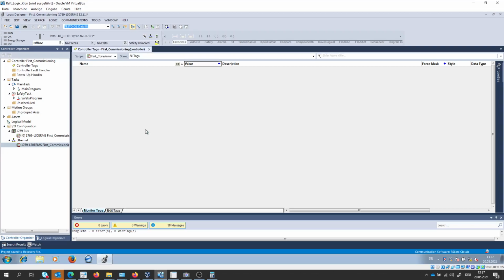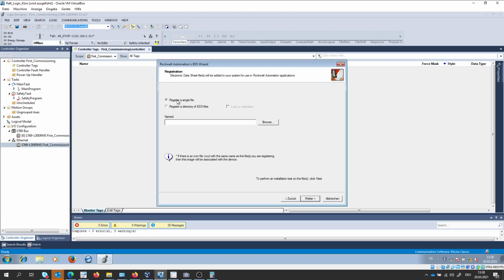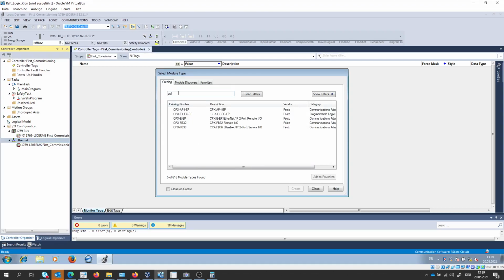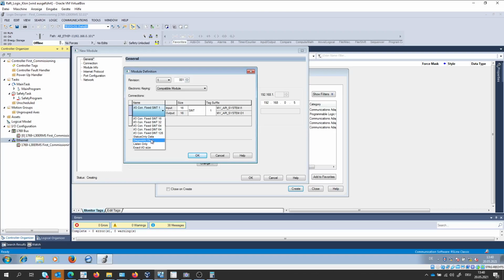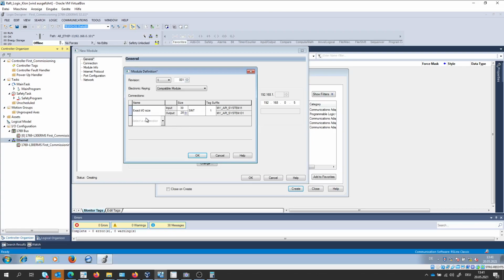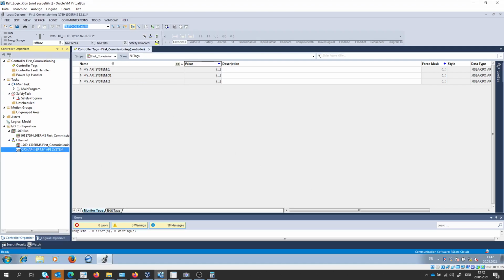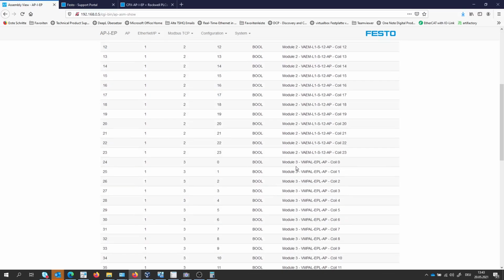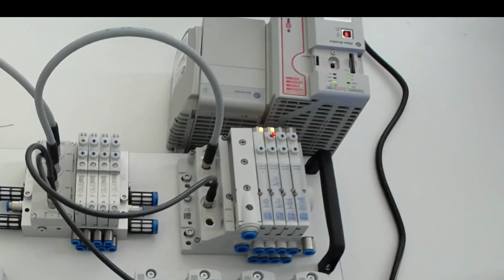AP-I-EP_Festo EDS Commissioning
How to do the commissionin with the Festo EDS